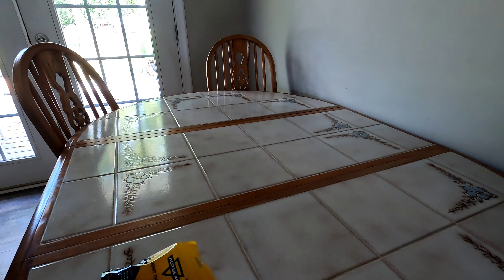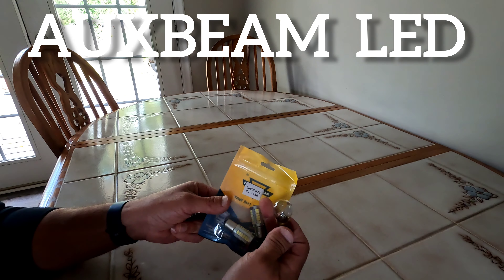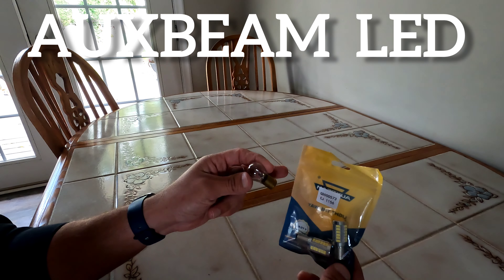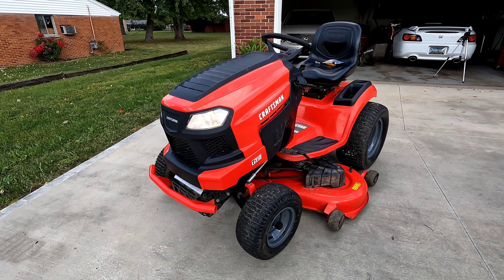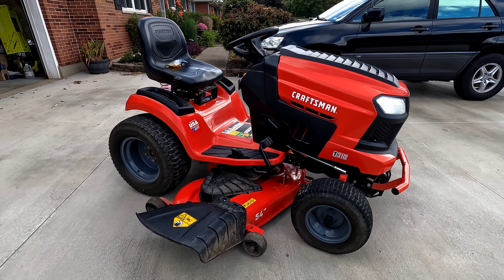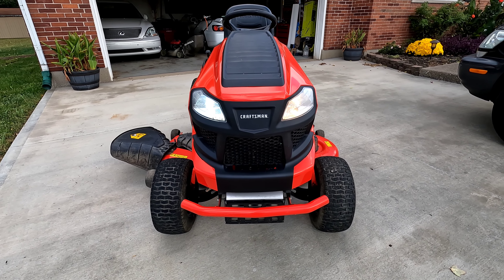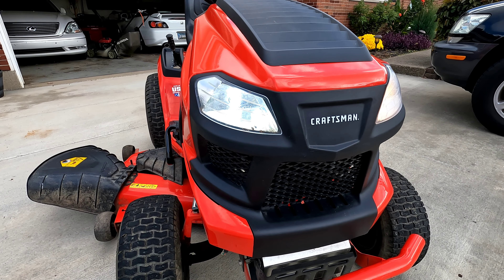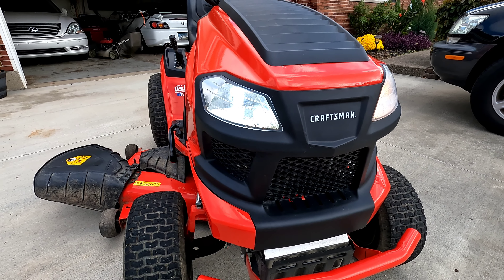Upgrade the look of your Tractor with LED Bulbs! AUXBEAM to the rescue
Auxbeam 1156 LED bulbs
Compatible with all bulb sizes: 1156A,1156NA,BA15S,87,93,97A,97NA,199,631,1003,1073,1093,1095,1129,1141,1159,1195,1259,1295,1295NA,1459,1619,1651,1680,2396,3496,3497,7506,7527,5007,5008,12088

Camera Equipment I use daily

1- EXCELLENT SCANNER (BLUETOOTH BLUEDRIVER)
2- OK SCAN TOOL (FOXWELL)
3- GREAT SCANNER FOR ALL SYSTEMS (AUTEL)
4- PROFESSIONAL SCAN TOOL (AUTEL)
5-BATTERY JUMP START TOOL (NOCO)
6- BATTERY CHARGER (NOCO)
7- BATTERY TESTER (TOPDON)
8- CRAFTSMAN 450-PIECE TOOL SET
9- GEARWRENCH 20 PIECE SAE/METRIC RATCHETING WRENCH SET
10- 1/4 DEWALT CORDLESS IMPACT KIT
11- 3/8 DEWALT CORDLESS IMPACT KIT
12- 1/2 DEWALT CORDLESS IMPACT KIT